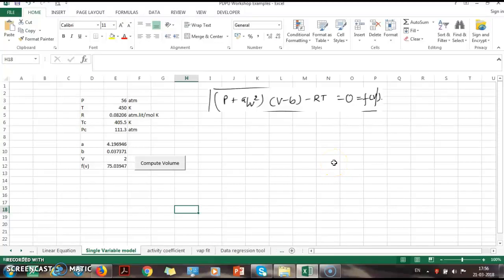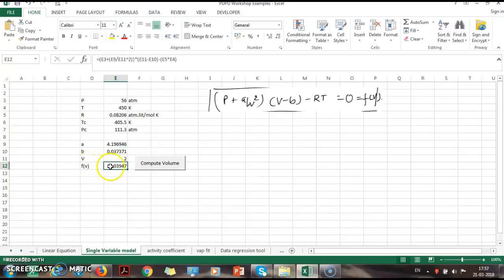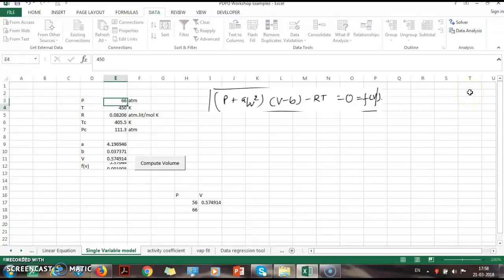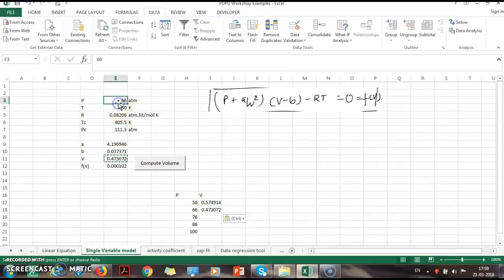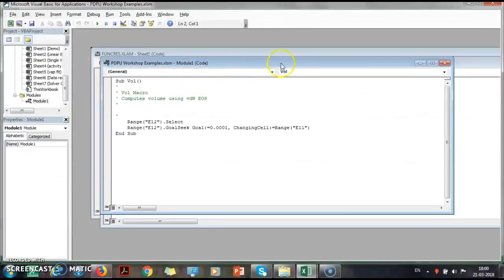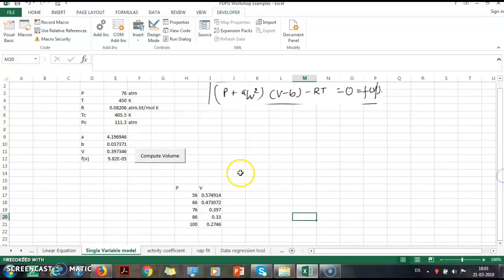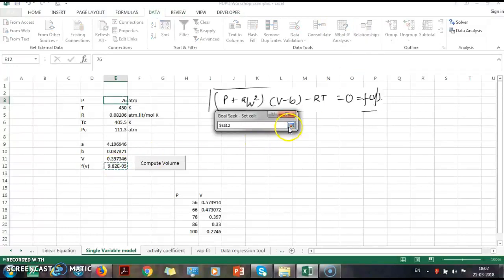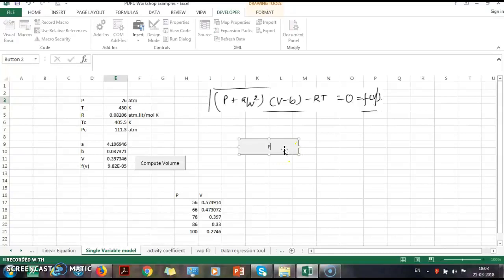Microsoft Excel Macros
The Video is about recording and running Macro in Excel.